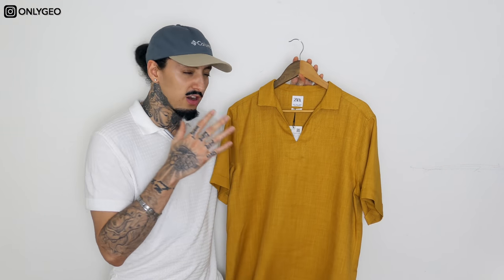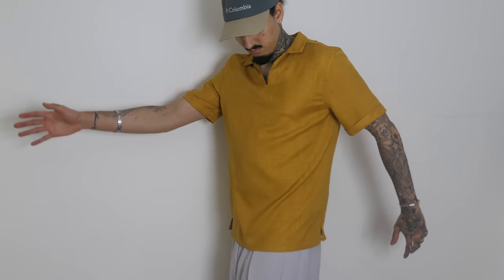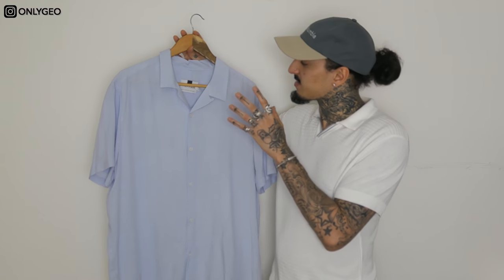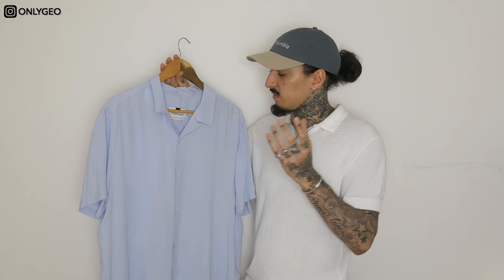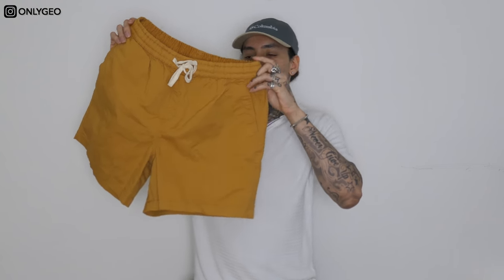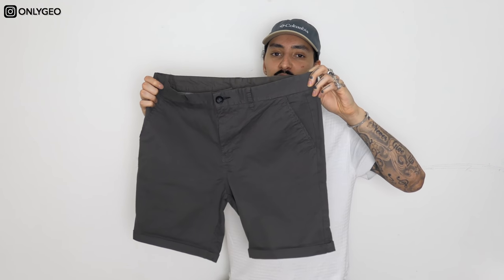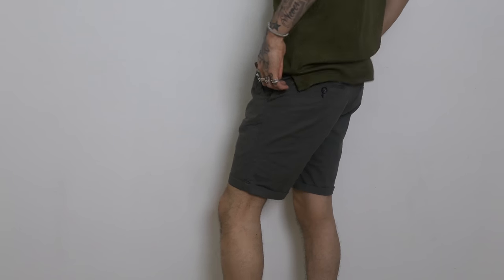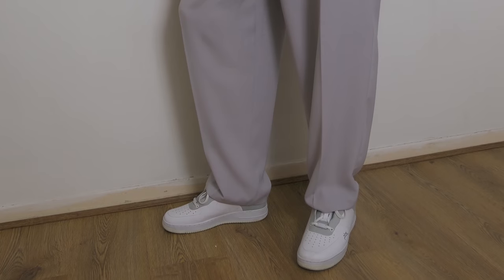AFFORDABLE SPRING SUMMER CLOTHING HAUL | MENS FASHION 2019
whats good everyone

& don't forget to drop a like on the video as it actually helps

so its currently spring & summer is approaching, so here are some spring summer essentials that are very affordable and we could all use in are mens wardrobe

as always all products showcased will be linked down below as well as some other steals

The shorts are from primark but they don’t have an online store so you have to go to your local one

LET ME KNOW DOWN IN THE COMMENTS WHAT YOU THINK OF THESE PIECES